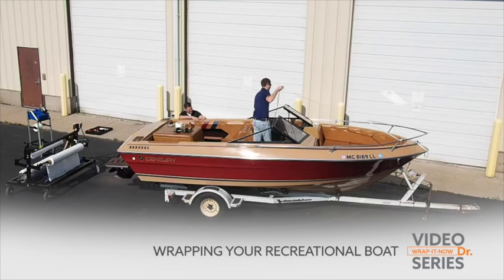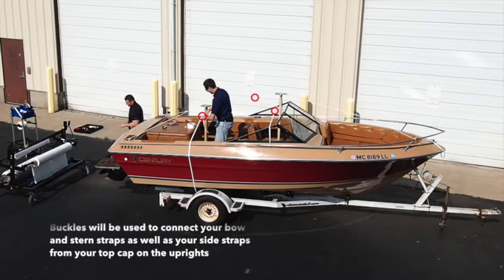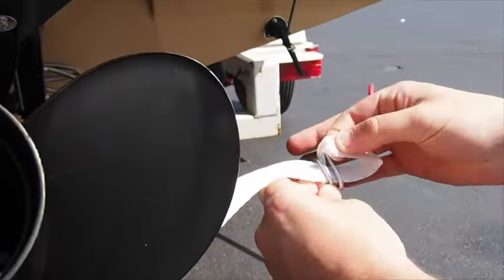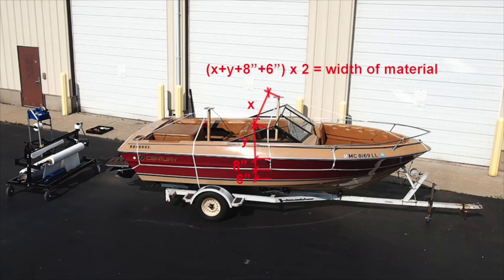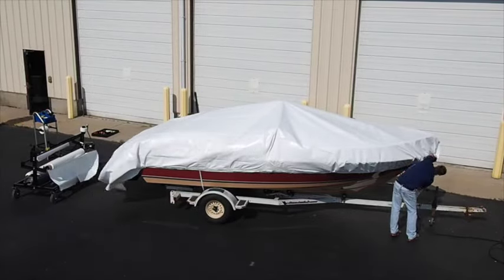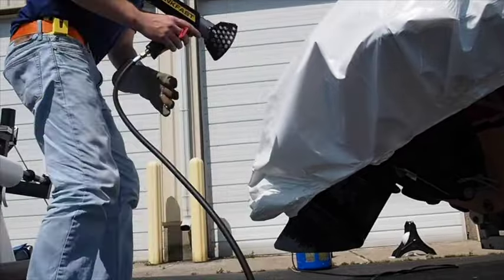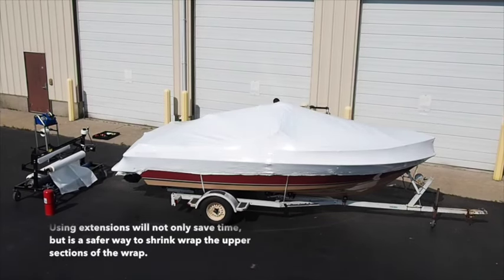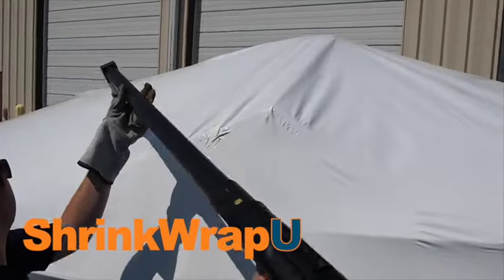How to Shrink Wrap a Boat / Dr. Shrink, Inc.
This quick how-to video shows you how to shrink wrap your boat for storage. Dr. Shrink, Inc. supplies premium, 100% virgin resin shrink wrap in widths of 12 to 60 feet in a variety of lengths and mil thicknesses. 6 and 7-mil shrink wrap is recommended for boat storage. Dr. Shrink also supplies a complete line of installation accessories-- everything you need to complete your shrink wrap job from start to finish.